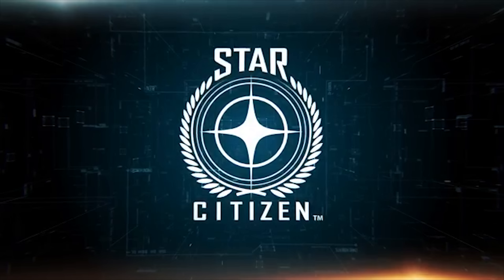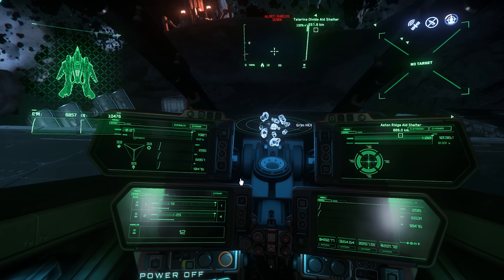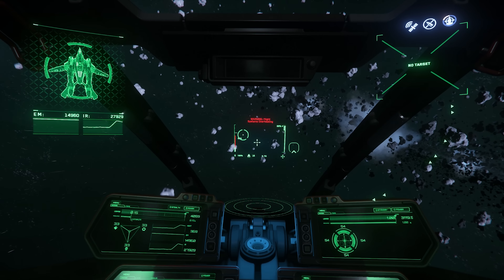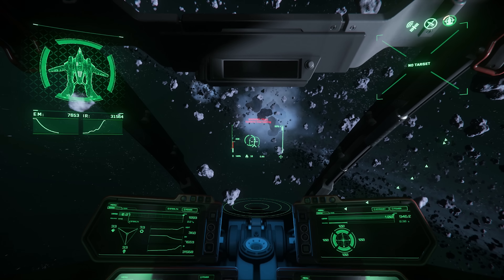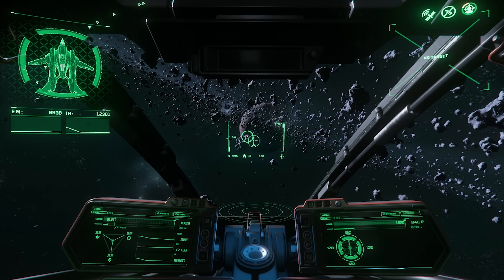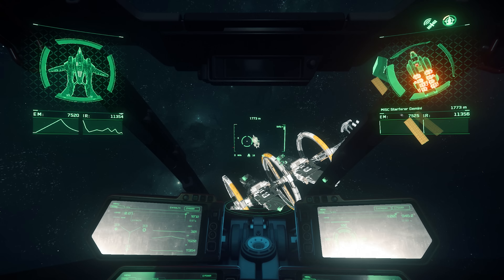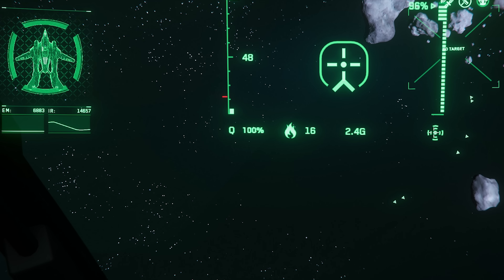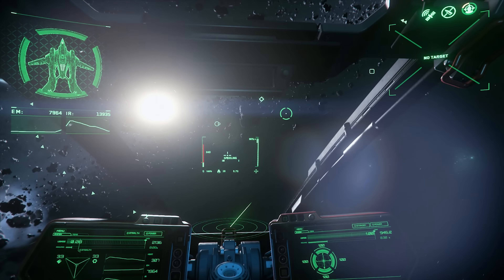Your first 4 minutes with the 3.5 flight model PTU | Star Citizen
once you log into the game the first thing you'll notice is that H is no longer the button to get you up out of bed or to exit a vehicle it is now uniform or U

 the second thing you'll notice as of right now is you no longer have advanced flight controls we have basic flight controls all around

here is your keyboard overlay I'll show the  panel  so you can get a feel for what you will be exposed to once you are into the verse

 alright let's take a look at the flight deck of a ship this will use the Vanguard Warden as an example

once you're at the flight controls  these are the things you need to know

 so starting from the left side of the ship you have this long bar

 this is now your thrust information if you look closely towards the bottom you'll see this red line

This is your  ships SCM speed witch is  normal speed that does not push the engine, so just like in previous patches if you were not to use Afterburner your ships speed would be a certain value when at 100%

 this red line is the ships normal cruising speed, anything above this red line will make the bar become red, indicating the engines are working harder than normal causing the engines to heat up.

And with heat in the 3.5 you can overheat your engines and they will shut down if you are not careful

you can use the   mouse scroll  wheel  on your thrust limiter  to not  allow your ships thrust to go above a certain threshold

 in order to use the thrust limiter scroll your mouse wheel to the desired position you want it

Afterburner is still shift, all it does now is get you to the desired speed faster, causing me heat build up

 and then press W to give the ship thrust  and s or Sierra is to go backwards
Strafe up is still space bar and strafe down is left control

Be careful The ship no longer slows down by itself once your landing gear is down

*NEVER USE CRUISE MODE WHEN TAKING OFF*

you'll need to use the thrust limiter as such in order to maintain slower speeds so be careful when you're coming into places like  port olisar so you do not crash your ship into the station

once you are in the air you'll be exposed to the awesome engine sounds when you provide the ship some sort of thrust

A Quick overview of your basic flight controls

 decouple is now Victor is a toggle button

 Charlie is your cruise control button once activated you will see a tiny arrow that will move in conjunction with your thrust limiter

what this means is once you use your throttle limiter and you set it  to a certain position the ship will automatically keep your thrusters to the thrust limiters position instead of you having to hold down W to maintain  engine  thrust

  think of this as cruise control on a car you set your speed to a certain value  and your car will automatically keep that speed until you hit the brakes

speaking of brakes or speed brake it  is now x-ray or X

R is now the gimbal lock button and go flight ready button

your keys turning on and off power of your ship is now Yankee or Y

T or tango  is lights

To target enemies put your crosshairs on them and press 1

Buttons 1 through 4 is your targeting options

Your scan mode it still tab, but right mouse button is how you spool up your scanner

Z is still free look

G is your countermeasures, and H is cycling between the 2

Below the thrust bar you have your quantum fuel, to the right you have you have your countermeasures, to the right of that you have your G force indicator, to the right of that   if your landing gear is down you'll see this down arrow with line under it ,  and to the right you have a little dot with bars around it, this is g safe, and once uncoupled you'll see a broken loop to the right of the g safe indicator, and finally above both g safe and uncoupled indicator  you have your  hydrogen fuel indicator.

Some ships won't have some info till you take off, but this is ptu so things are subject to change, I'll do my best to keep everyone updated who do not have ptu access or busy with normal life situations

this is my first thoughts on the flight model so with that being said left things out and will cover them in depth later down the road